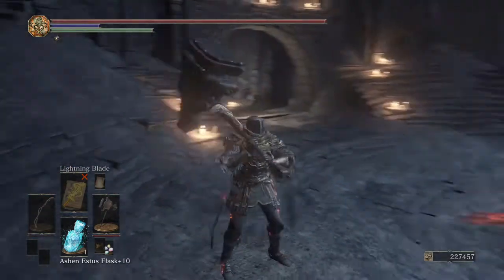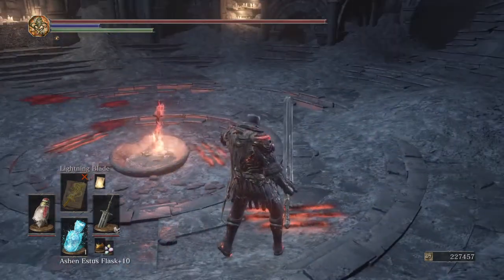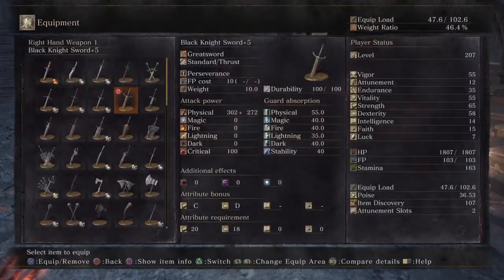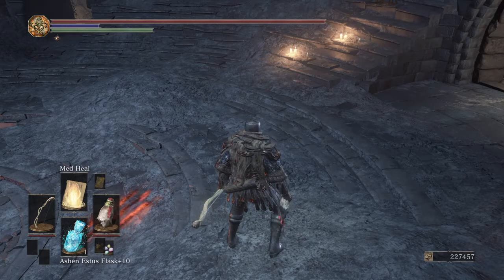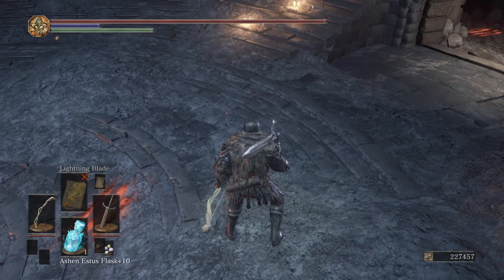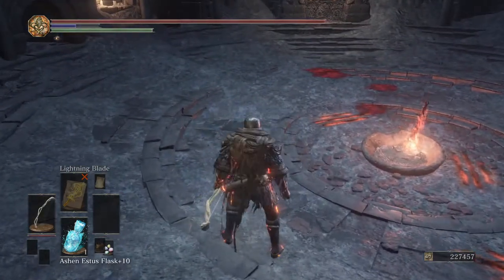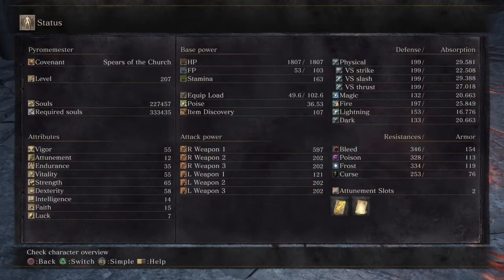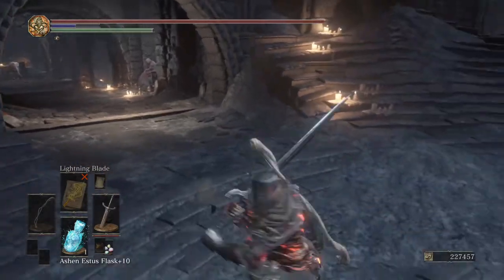DKS3- How to TumbleBuff 2020